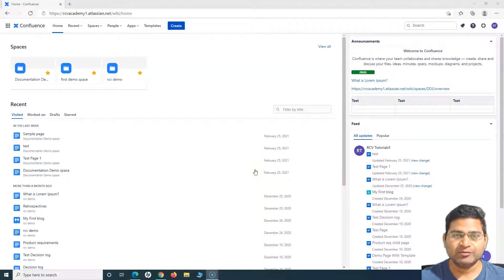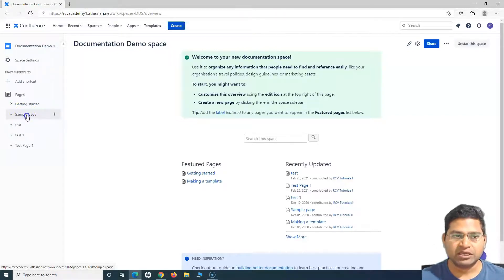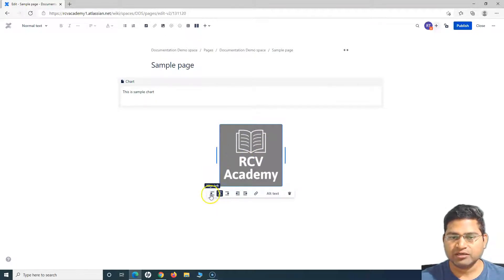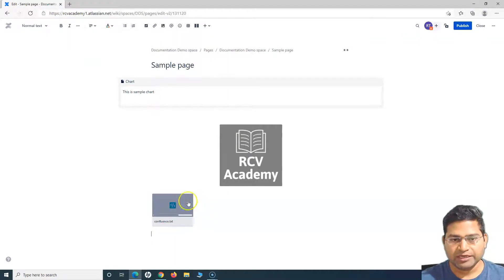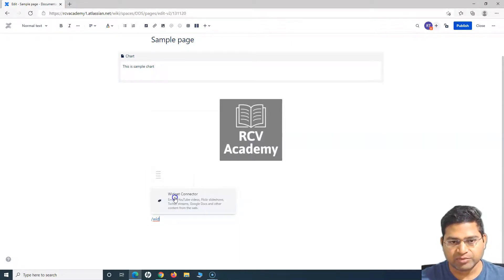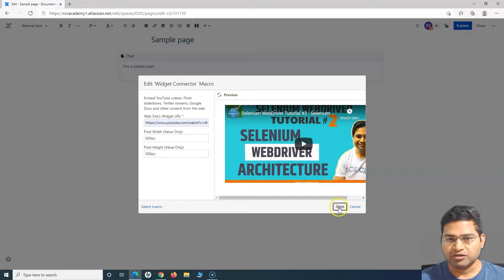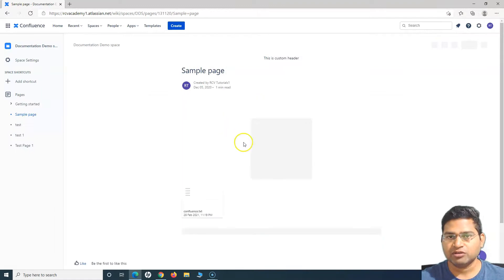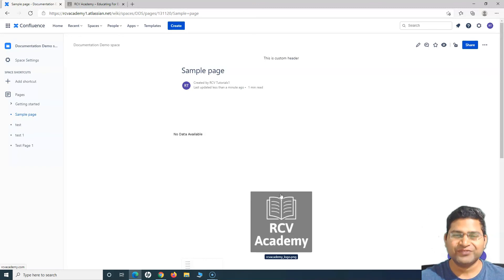Confluence Tutorial #11 - How to add Image & Videos in Confluence Page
In this Confluence tutorial, we will learn how to add image & videos in confluence page. Adding an image and video is absolutely simple and easy task in Confluence. In this step by step confluence tutorial we will learn how to add an image or video in any confluence page.